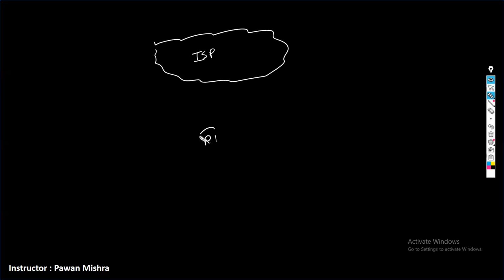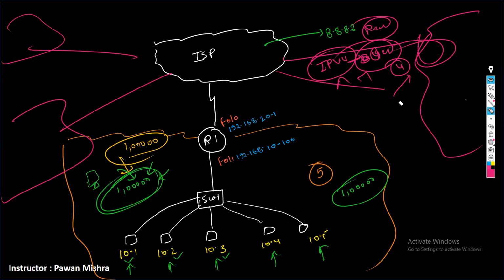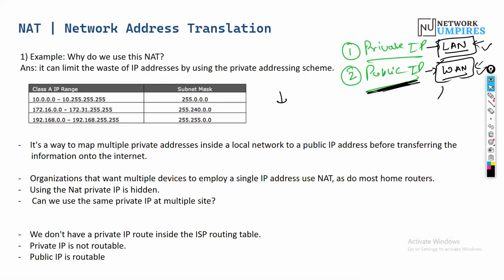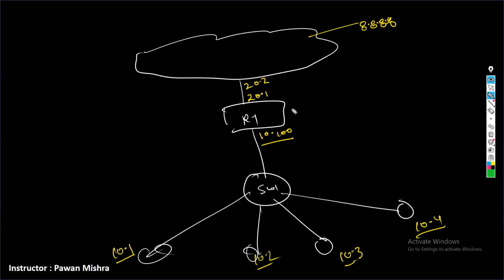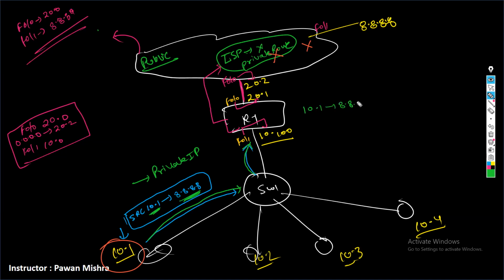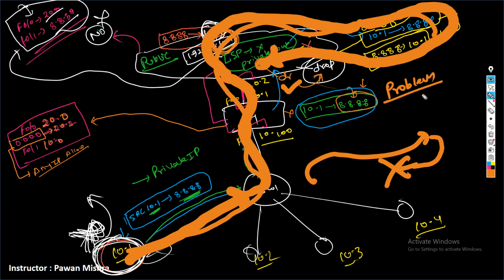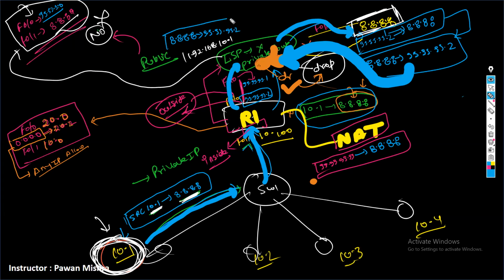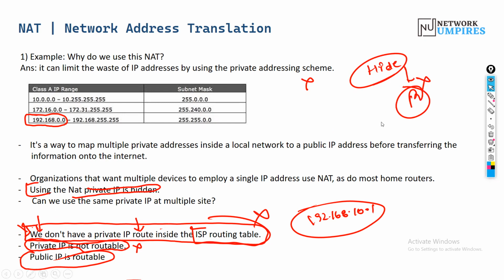Nat in English | Network Address Translation | Network Umpires [NU] | Pawan Mishra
Hello Everyone Welcome to Network Umpires [NU]

Network Umpires is the world’s most prominent leader & most established provider of Online IT training programs & has more than 10+ years of experience in IT Training & Real Network Troubleshooting. We help provide IT business-oriented skilled training to students and corporate clients to kick-start their careers in multiple IT domains

Network umpires provide training in Networking domains such as Cisco Enterprise / Routing & Switching, Security, service provider, Cyber Security, Cloud & programing language.

Network umpire’s vision is to spread the technology in the very easiest way at affordable prices & provides predictions education & 100% placement guidance to the enrolled Clients and helps them to become outstanding IT professional